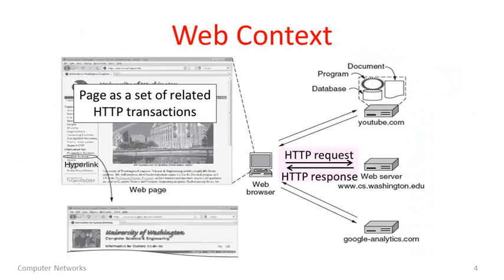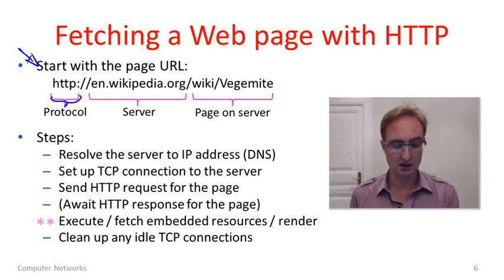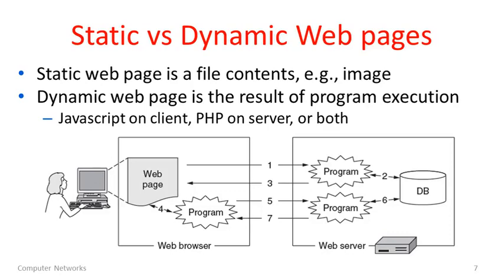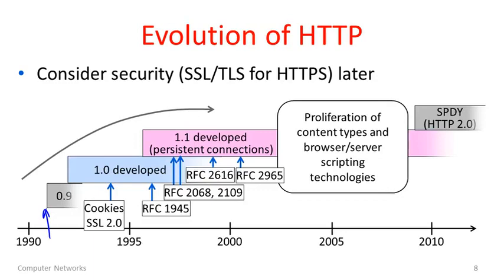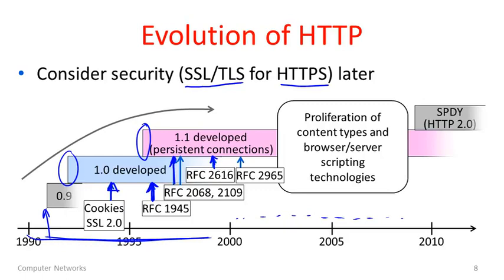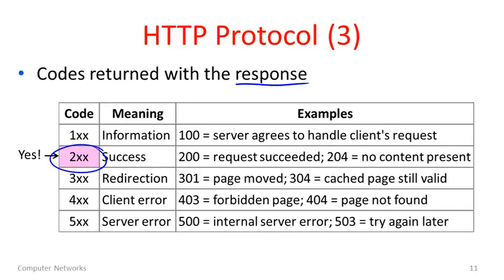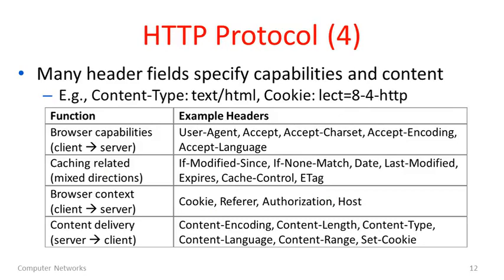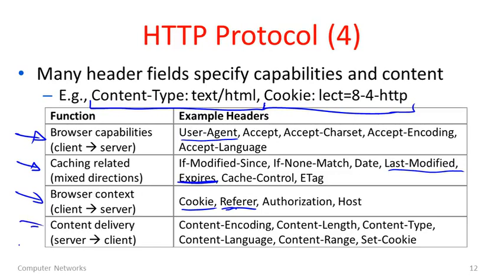Week 8.4 - HTTP Introduction